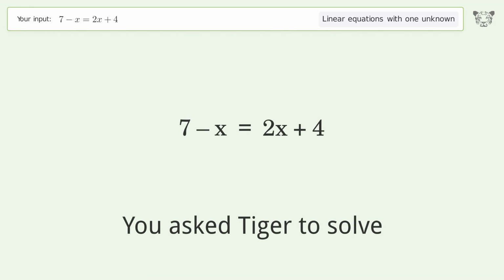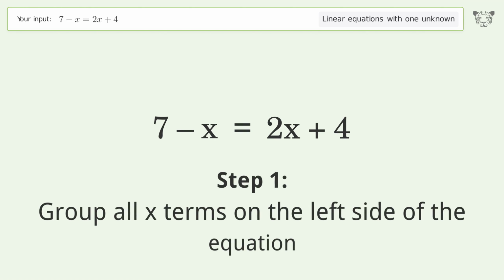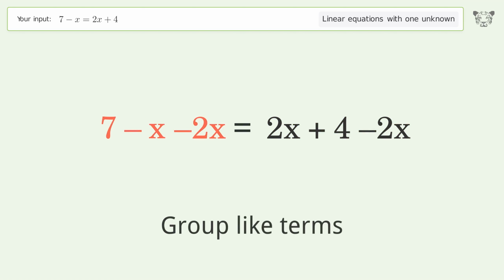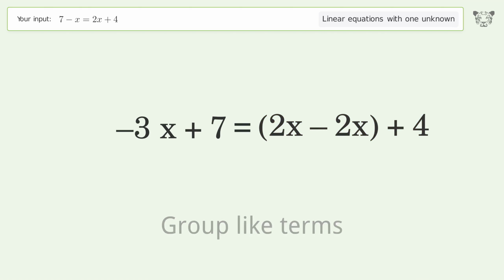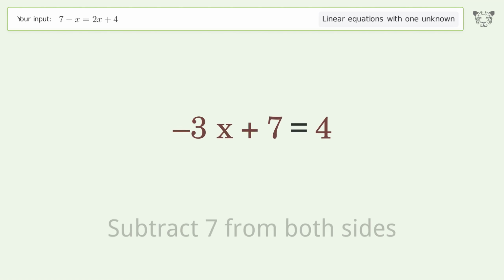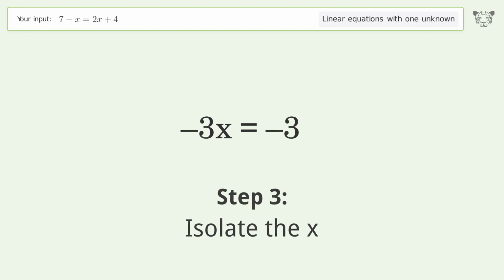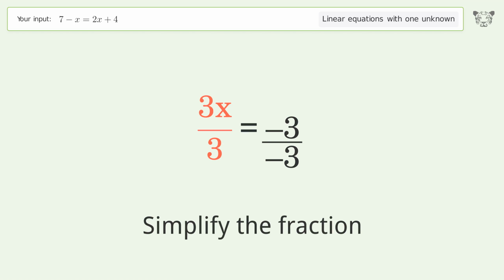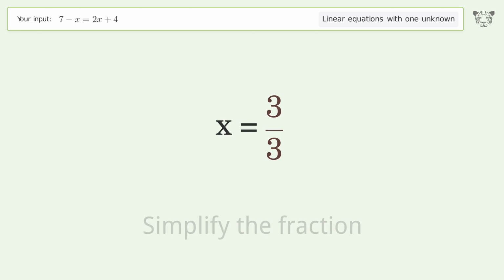Solve 7-x=2x+4: Linear Equation Video Solution | Tiger Algebra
Struggling with 7-x=2x+4? Watch our step-by-step video on Tiger Algebra to master this linear equation effortlessly. Also check out for more tips and tricks for dealing with linear equations with one unknown